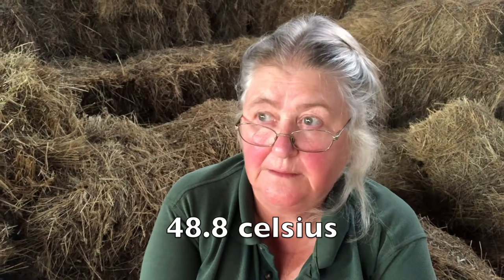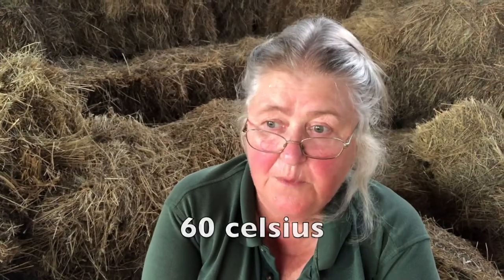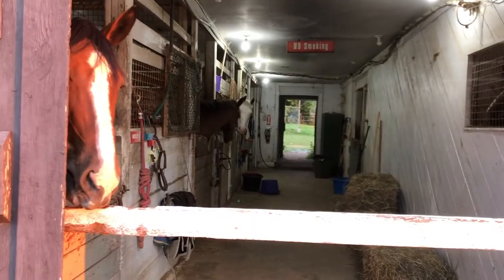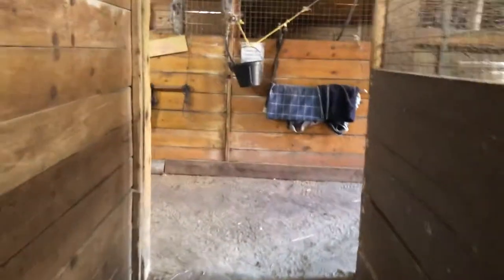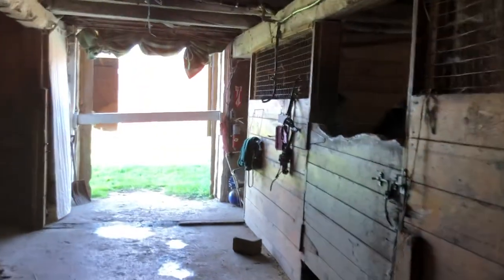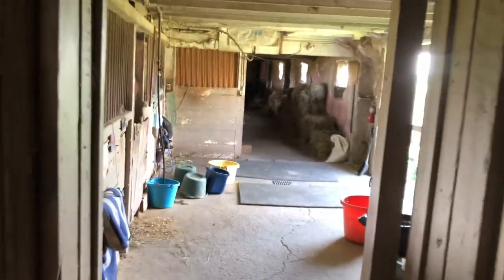Barn fires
There are four main causes of fires in barns. Smoking, electrical, hay, and lightening.
Unfortunately, some of the things fire loves most can be found in many of our barns...wood, bedding, grain, and hay. In this video we'll talk a little about hay, spontaneous combustion and decisions we make about the horses we care for.